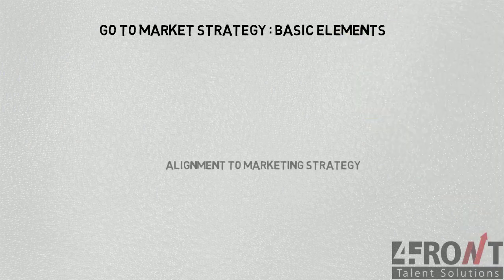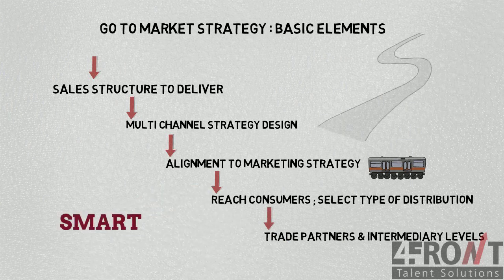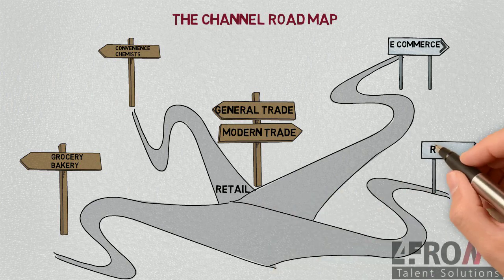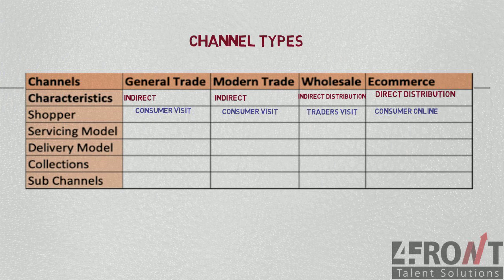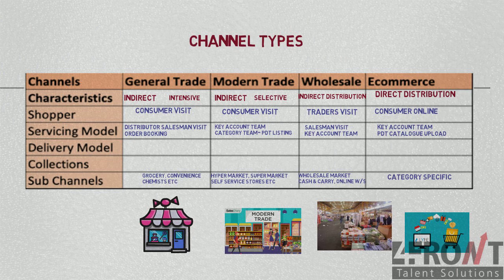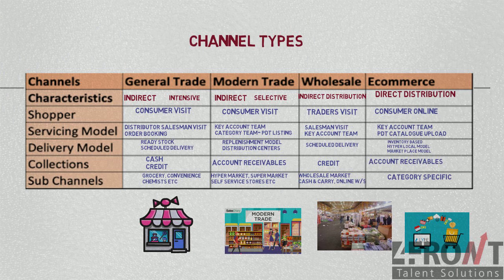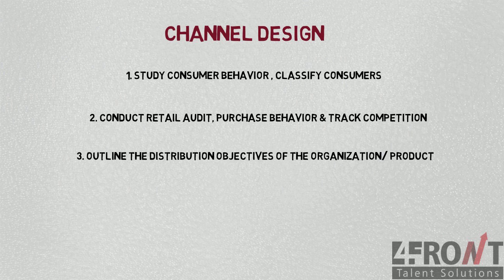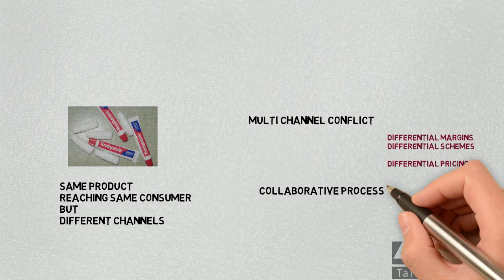Marketing 101 I How to develop a Go To Market Strategy I The Channel Road Map